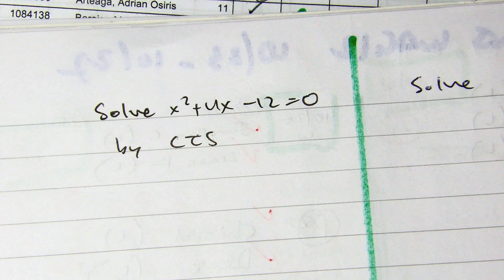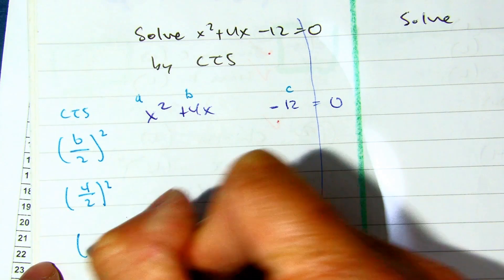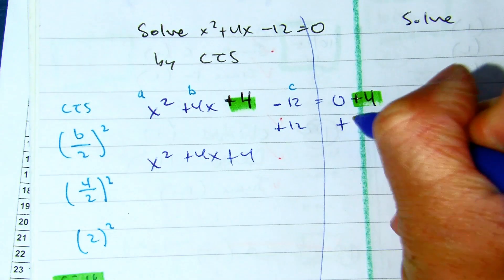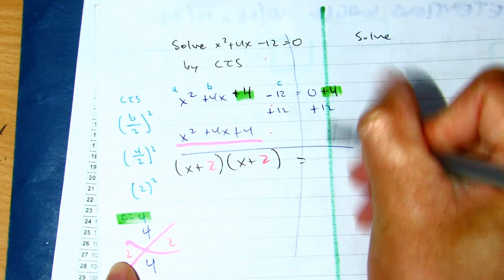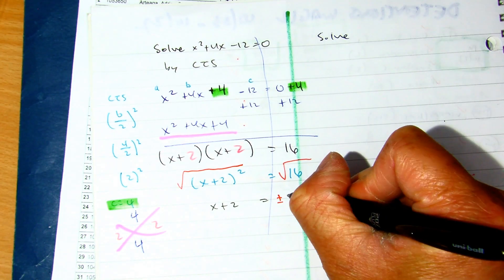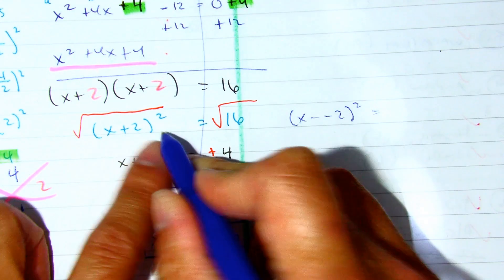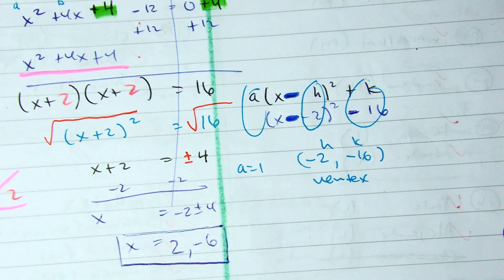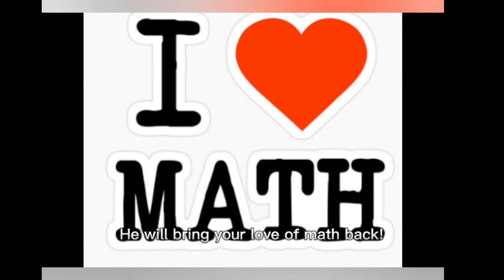Completing the Square or Quadratic Vertex Form 12-6-23 - Example D